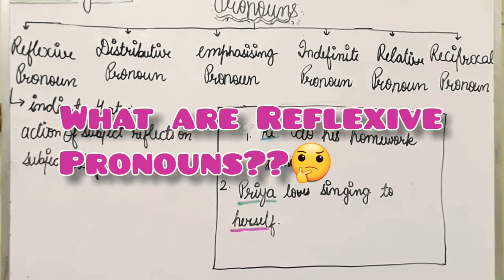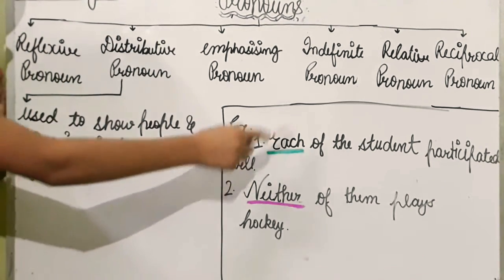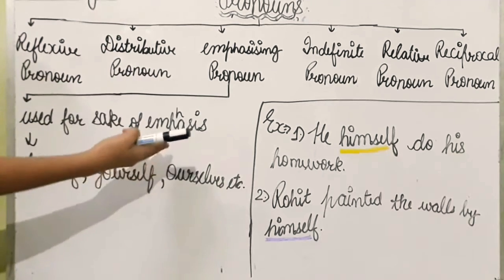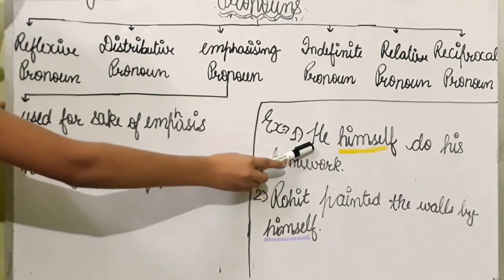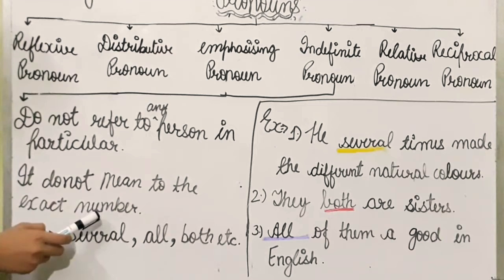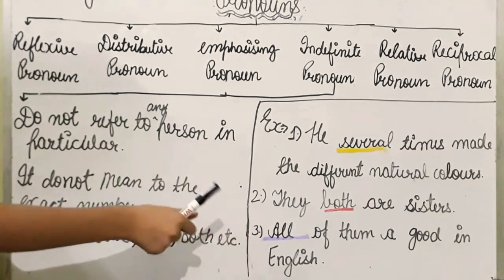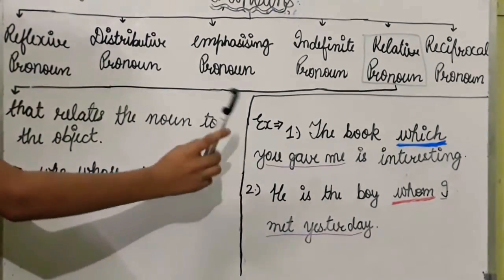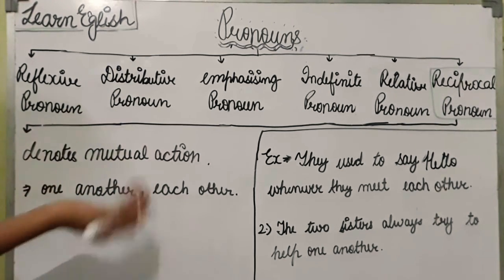Pronouns ||it's types || Grammar||Learn English|| ( easy explanation)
Hi guys,

 So this video is regarding the rest of the types of pronoun that are -😇👉🙏🏼

 - : Reciprocal Pronouns

 :- lndefinite Pronoun

 -: Relative Pronoun

-: Reflexive Pronouns

-: Distributive Pronoun and

:- Emphasising Pronoun

Full explanation .🙅

Difference. 👉
Examples. 👈
Defines. 🖕
Uses. 🙏
Everything given with full explanation. 👀👍😍

All things are clearly given.
If you want to see my last video of pronouns in which l explained Four types of pronouns 👏,So link for this is here🎁😘

Learn English...◆●